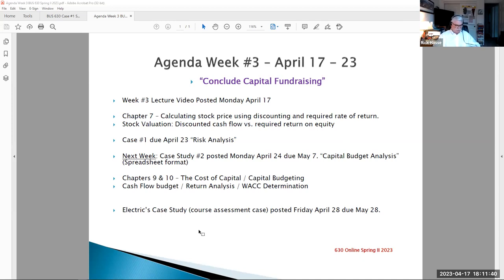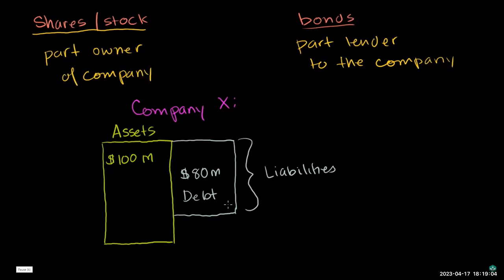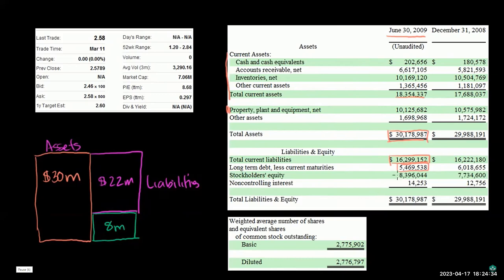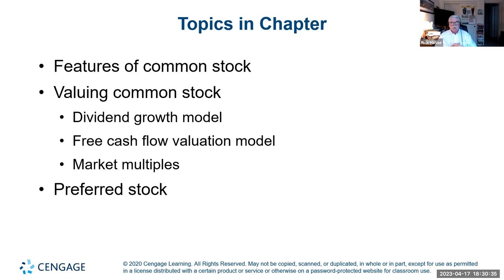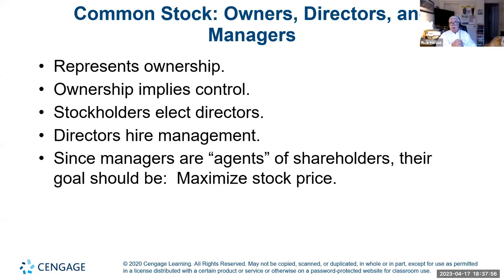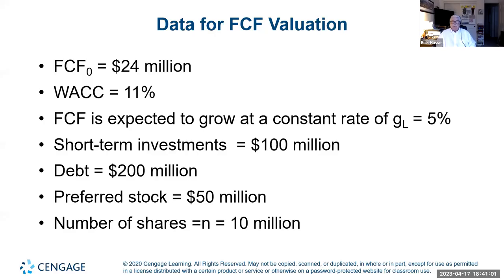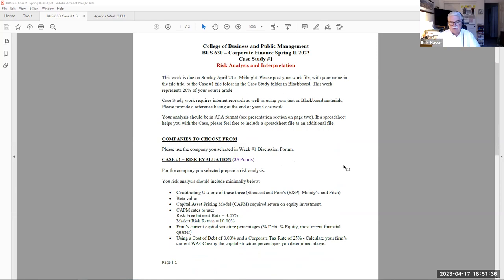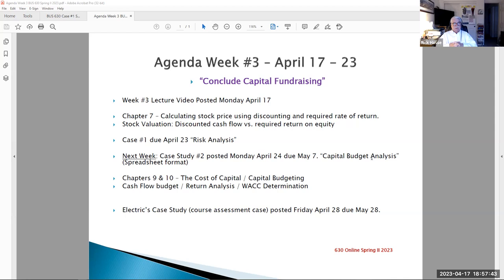BUS 630 Week 3 Lecture Video April 17